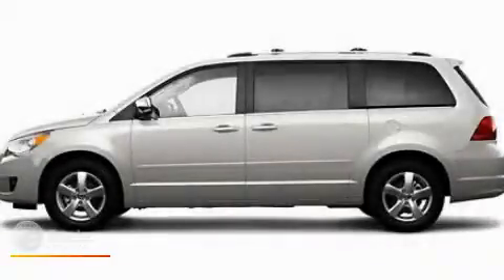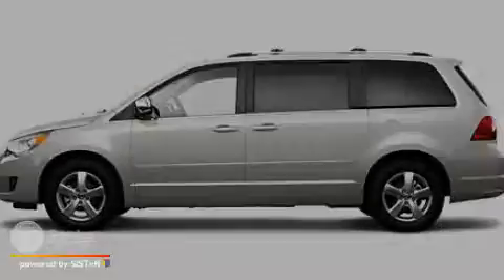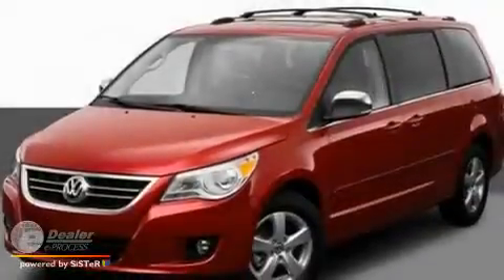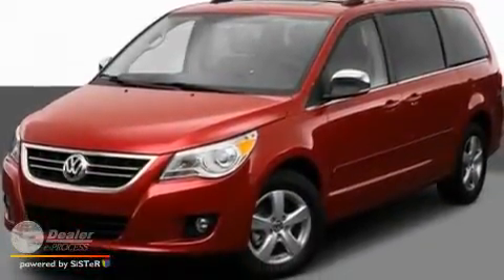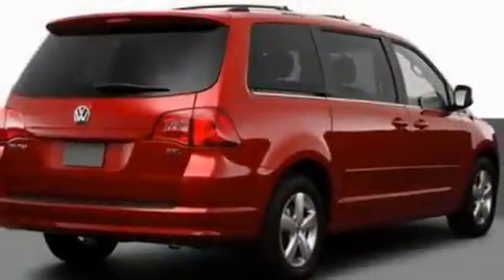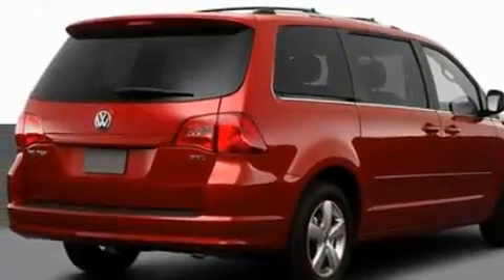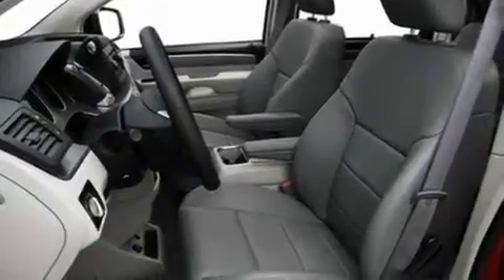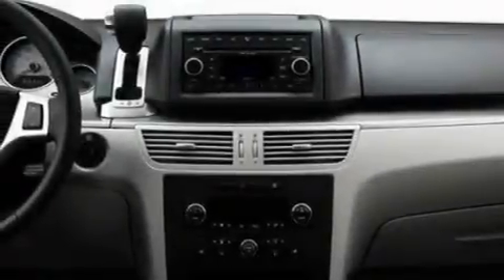2010 Volkswagen Routan Perrysburg OH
Year: 2010
 Make: Volkswagen
 Model: Routan
 Engine: 3.8L V6
 Trans.: Automatic
 Exterior: White

 Interior: Tan